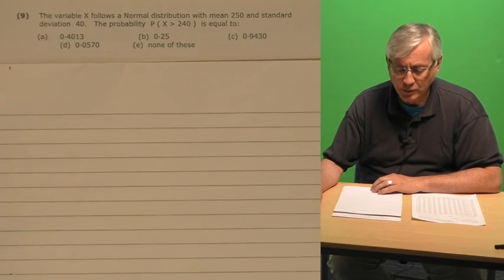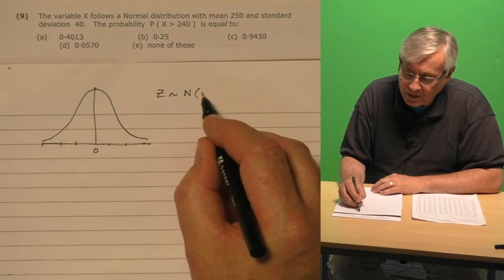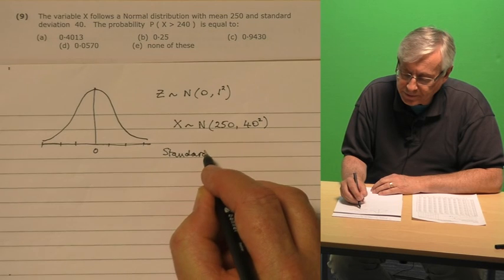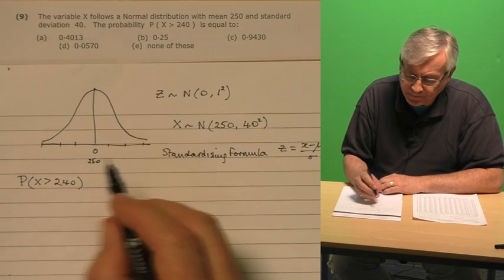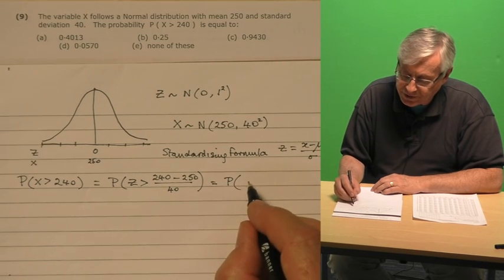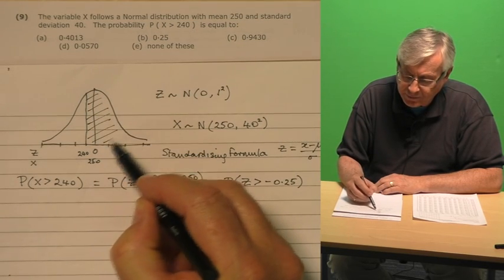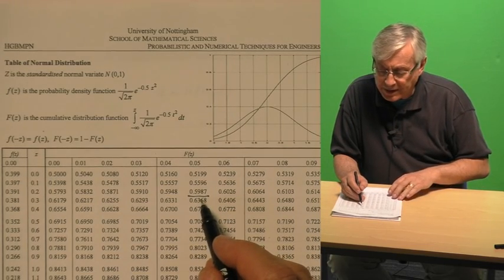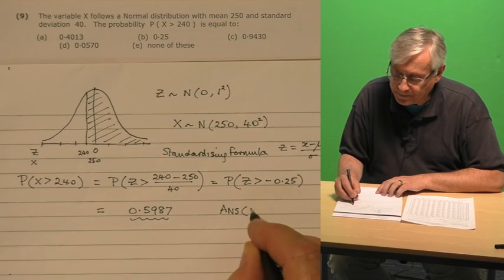Q9 Specimen Paper HG0FM2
FM2 Specimen Paper 2016 - topic: Normal distribution